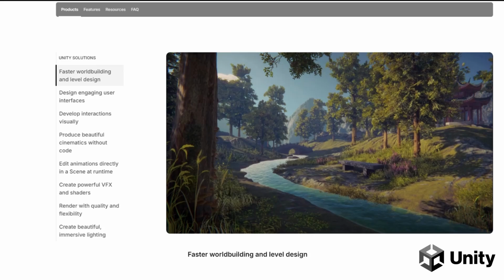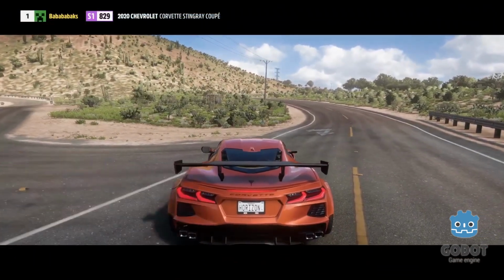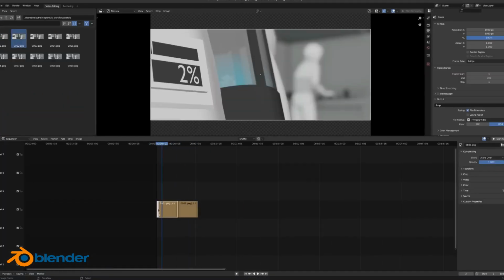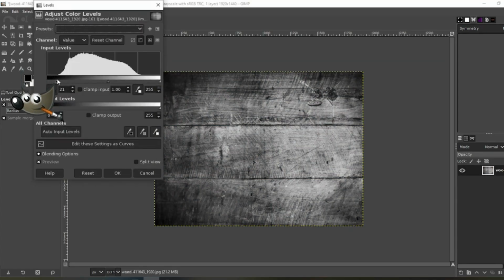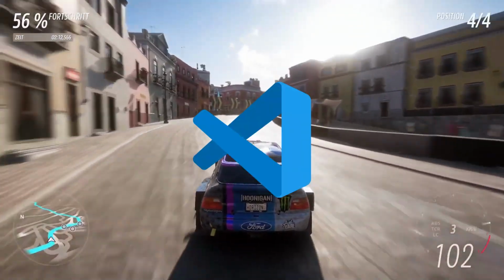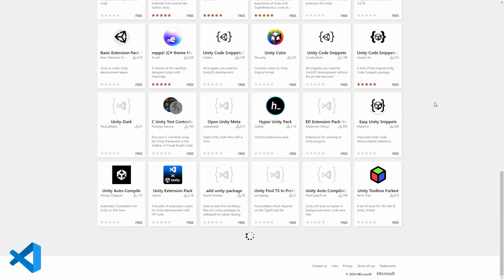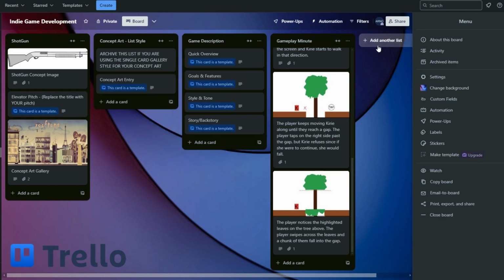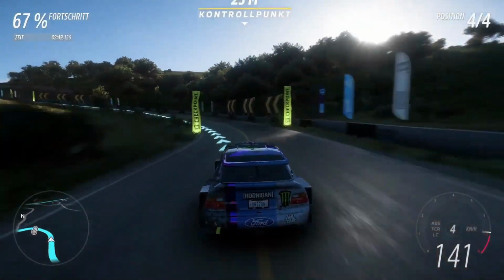Top 5 GameDev tools for beginners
*Top 5 Free Tools Every Beginner Game Developer Should Use:*

*⏱️Timestamps⏱️*
0:00 Introduction
0:23 Unity
0:51 Godot
1:21 Blender
2:32 GIMP
4:06 Visual Studio Code
5:06 Trello
6:28 Conclusion